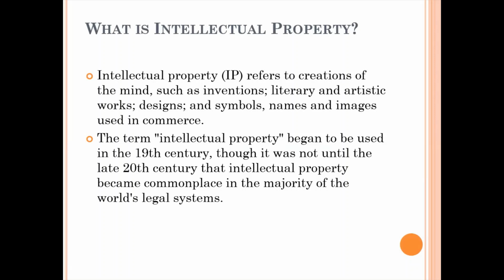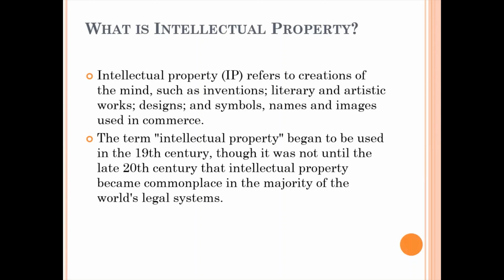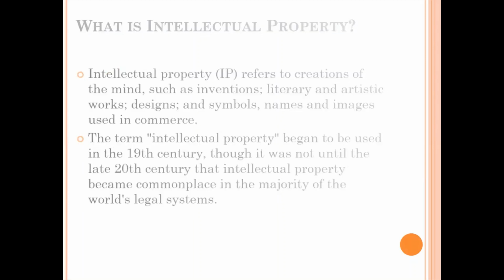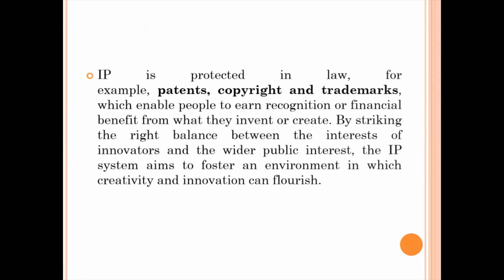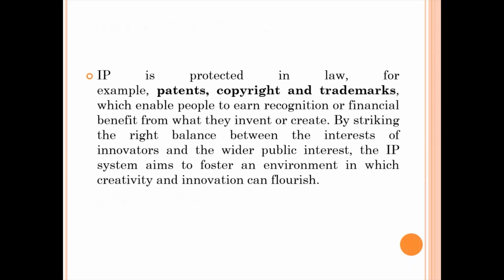Introduction to intellectualproperty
In this lecture we will cover the topic introduction to Intellectual Property.